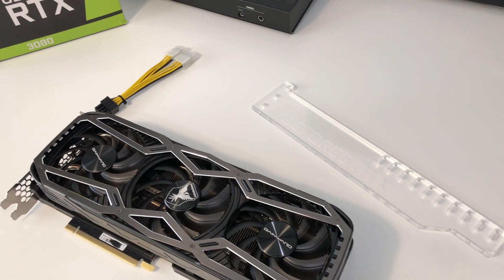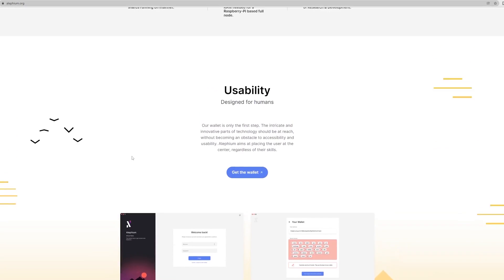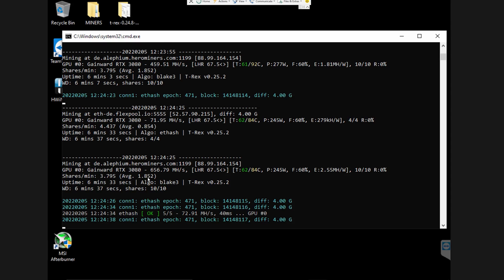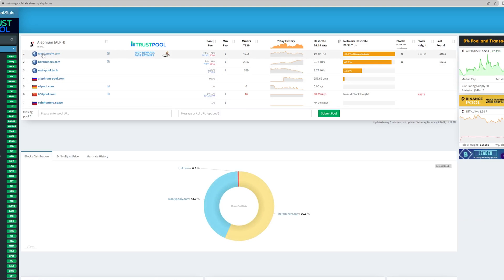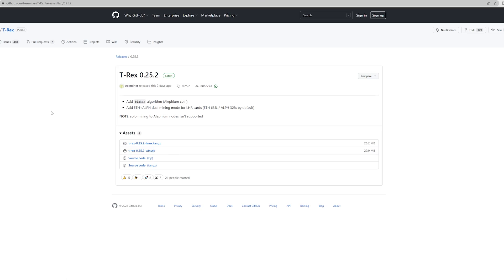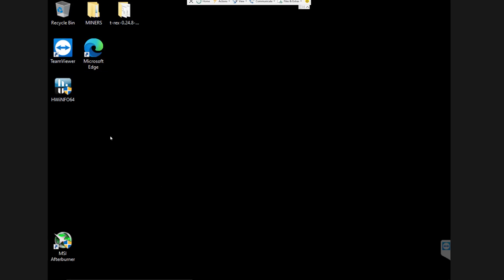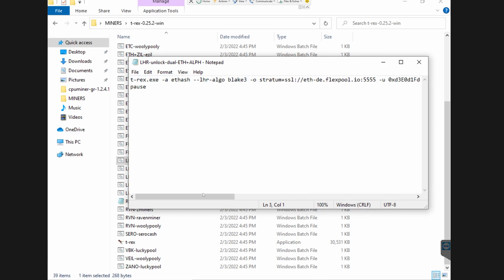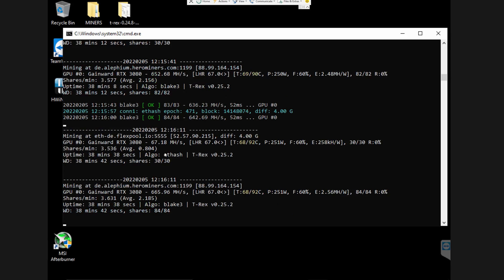Dual Mine Update : ETH + ALPH (Alephium) LHR CARD 3080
Finally good profits with this DUAL MINE UPDATE and the new Alephium Currency ALPH

You can now mine with 100% efficinently using the dual ETH + ALPH doing some 70% of the work with ETH.

✅Leave a positive comment in the box below

⚠⚠⚠ NO personal info will ever be required from you,just your ETH Wallet address so that we can send the funds.

🎉🎉🎉Good Luck all & Thank you for your support🎉🎉🎉

Chapters:
0:00 - Intro
0:07 - ALPH + ETH Short Description
0:57 - WIN 250$ ( Giveaway)
01:29 - Wallet Setup (ALPH)
04:12 - Pools (ALPH)
06:54 - T-REX Miner 0.25.2 Setup
10:21 - HASH Rates ETH+ ALPH
11:35 - PROFITS Before&After
14:30 - ALPH Current Coin Value
16:16- Outro / Subscribe